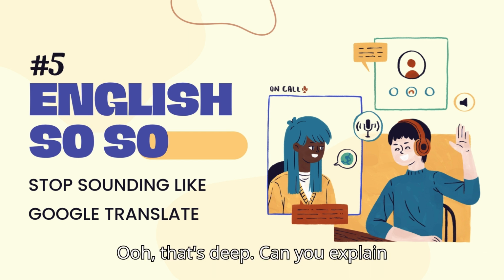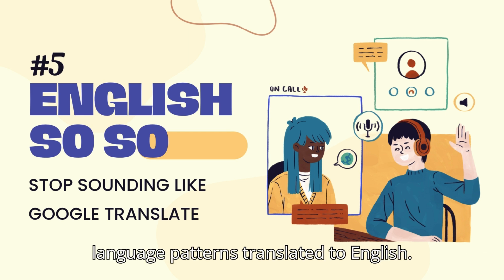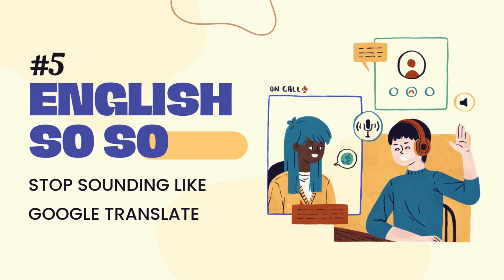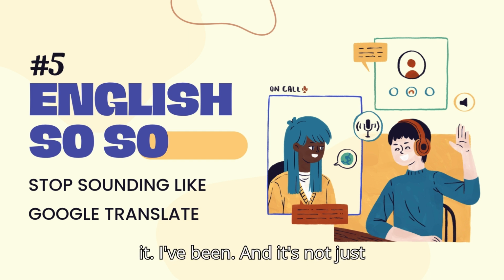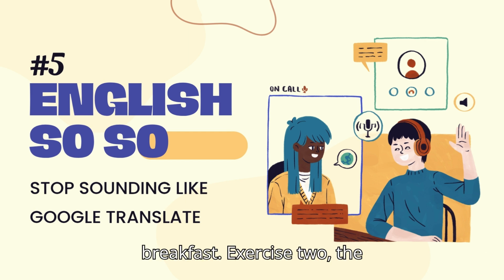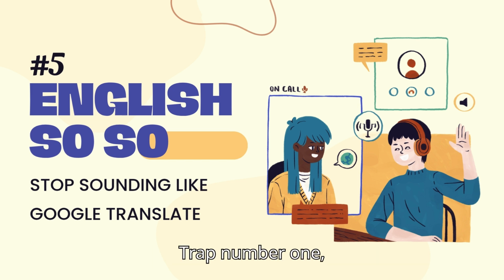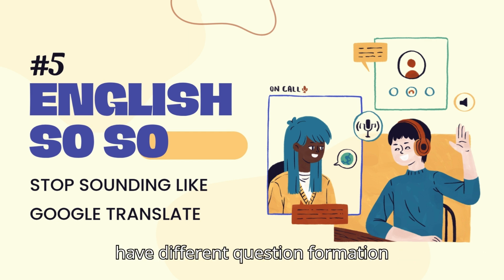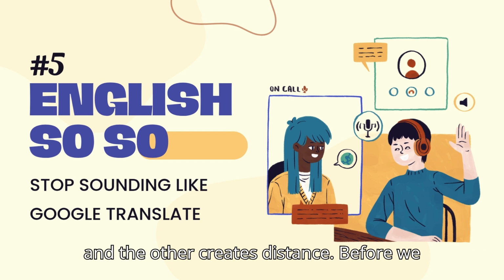Why English Learners Sound Like Google Translate (And How to Fix It) | English So So Podcast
🤖 Do you sound like Google Translate when speaking English? You're not alone! In this episode, Sam and Jordan reveal why English learners often sound robotic and unnatural - even when their grammar is perfect.

✅ The #1 reason English learners sound like robots (hint: it's not grammar!)
✅ 4 practical tips to speak more naturally and confidently
✅ Common translation traps that make you sound awkward
✅ How to think in English instead of translating from your native language
✅ When to use formal vs casual English (code-switching secrets!)

- Word-by-word translation problems
- The power of "chunk learning"
- Why grammar perfection kills natural conversation
- Using contractions and filler words like natives
- Before & after speaking demonstrations

🔥 **Perfect for:** Intermediate English learners who want to sound more natural and confident in conversations

⏰ **Timestamps:**
00:00 - Why we sound like Google Translate
05:32 - Tip #1: Think in English patterns
08:45 - Tip #2: Learn phrases, not words
12:20 - Tip #3: Stop grammar perfectionism
15:10 - Tip #4: Use contractions & casual language
18:25 - Before/After demonstration
20:30 - Wrap up & next week preview